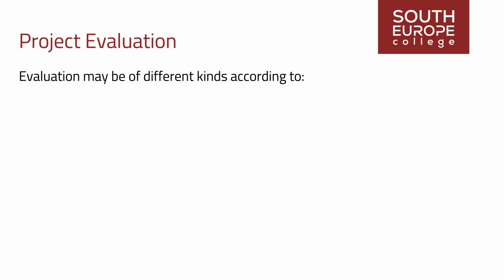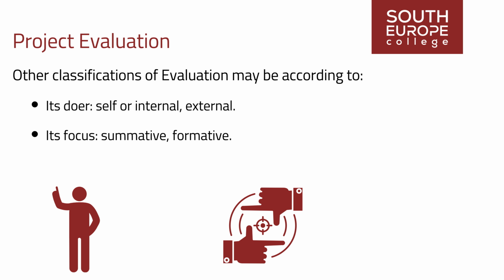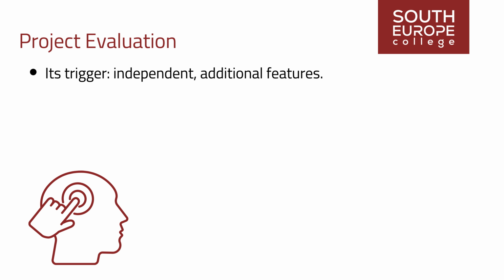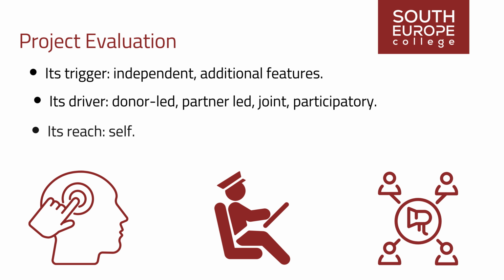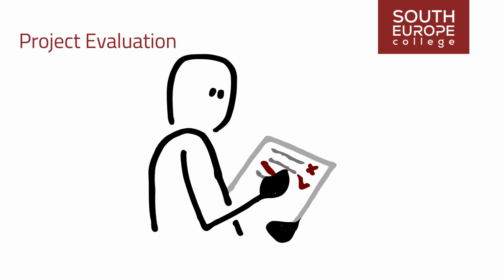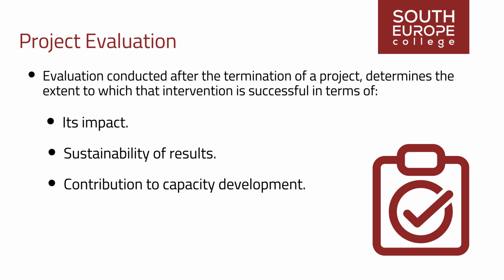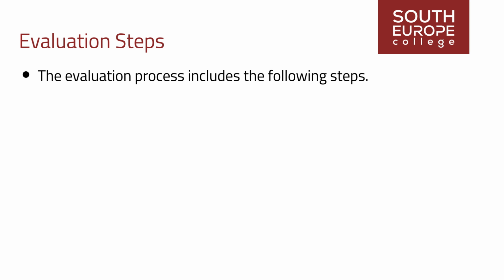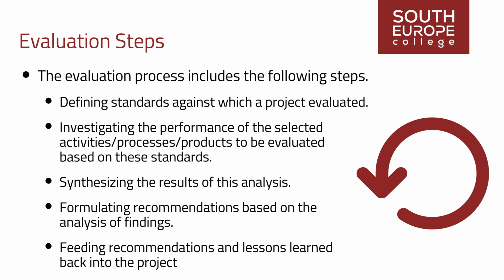W11 PMG711 VID1